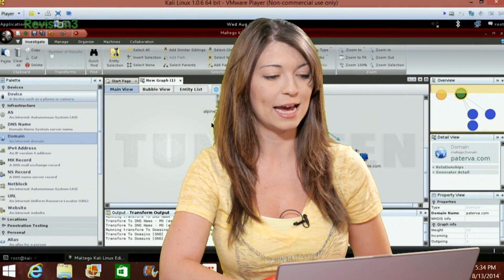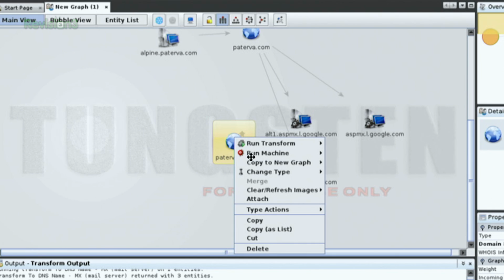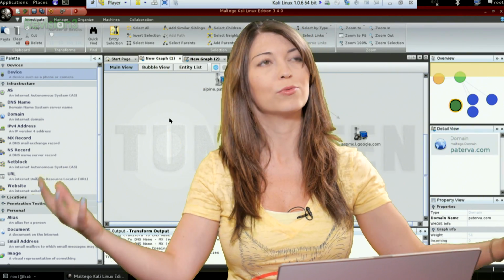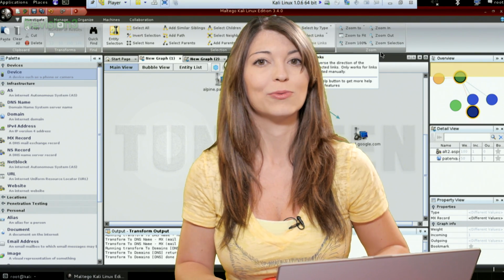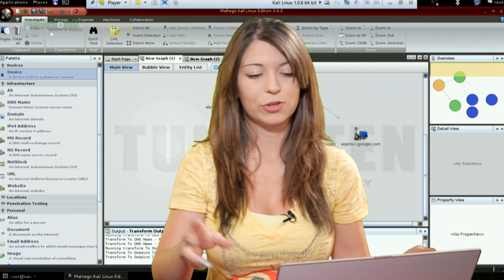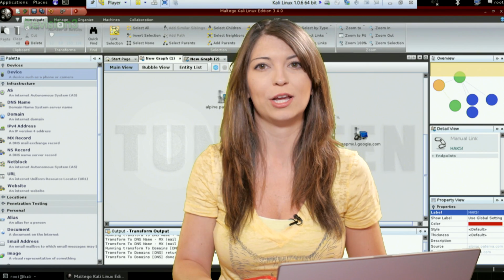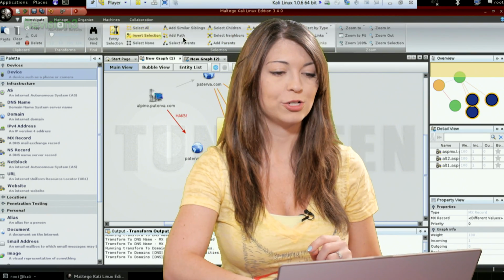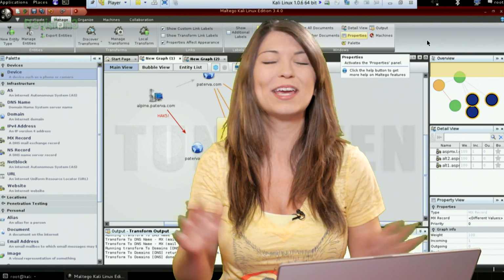Maltego 101: Adding Your Own Links and Selections, HakTip 111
Hak5 -- Cyber Security Education, Inspiration, News & Community since 2005:
Shannon breaks down some more of the Maltego interface with adding your own links and nodes, and how to do multiple selections and edits to your graph.

Welcome to HakTip -- the show where we breakdown concepts, tools and techniques for hackers, gurus and IT ninjas. I'm Shannon Morse and today we're checking out more of Maltego's Interface - how to add your own links and selection options.
Today we're going to start with the bars at the top, beginning with the Investigate tab. This tab gives you a bunch of pretty clear options. First being pasting nodes that have been copied or cut, clearing, and you have options for cut, copy, and delete. When copying and pasting you get options like allowing Maltego to keep the original, and skip, or merge them. You can also copy nodes to a new graph by right clicking the node. You can also copy with neighbors. This means you can copy all parts of a graph that are neighboring the node you choose. These would be connected to the original node with arrows. You can also copy to a notepad with the right click option.
The next item in the investigate tab gives you the option to show only 12 results from transforms, or unlimited. The Quick Find will search your graph for a specific word or node. The Entity Selection button lets you choose to either use Maltego in link selection mode or entity selection mode. The other options allow you to select multiple nodes with similarities, like selecting parents, children, and neighbors. Zoom is self explainatory. You can also choose to add your own links between two nodes by left clicking on one and holding til you reach the target. You can then edit the properties of that new link.
You can also change the properties of a link with the little window at the bottom right corner. You can't edit links generated by Maltego. And you can highlight only one path taken from one node to another via the investigate tab as well. Now, under the manage tab, you can choose to show your custom link labels or not.
Let me know what you think. And be sure to check out our sister show, Hak5 for more great stuff just like this. I'll be there, reminding you to trust your technolust.